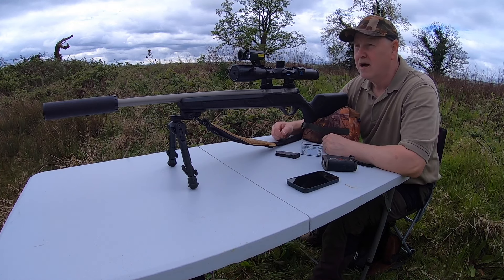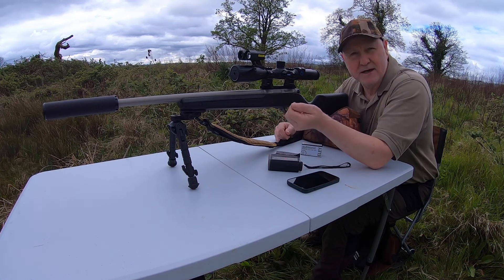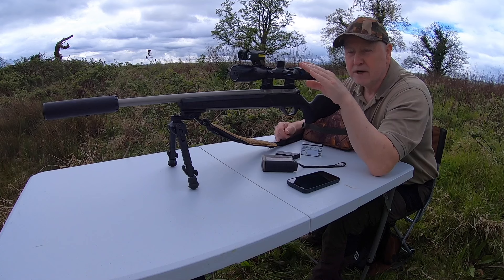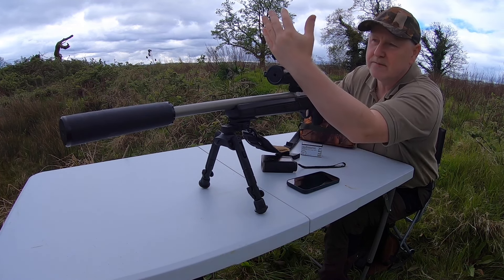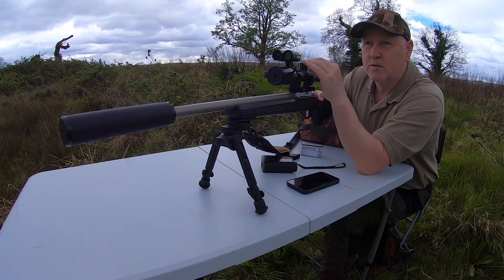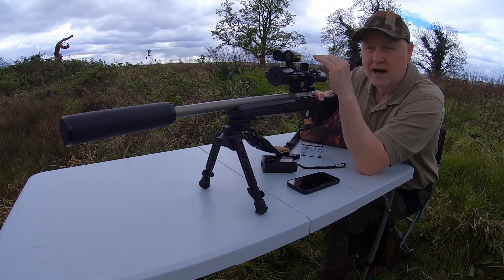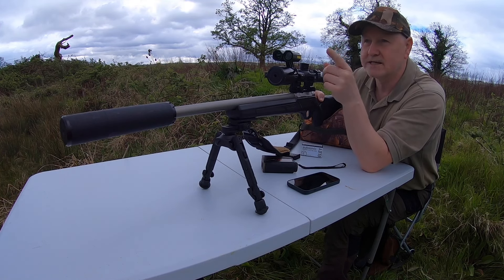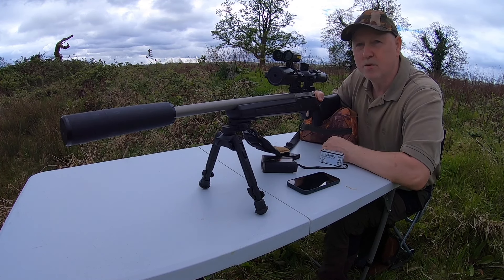Pard DS35-70 LRF Update of Firmware - Zoom & Adjusting the LRF with testing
Updated the Pard DS35 to the new Firmware which changes the magnification steps and also have adjusted the LRF POI and indicator of LRF too
Pard DS35 - 70RF on Lithgow LA101 22lr Rimfire shooting Eley Subsonic hollow point ammo 30m to 100m